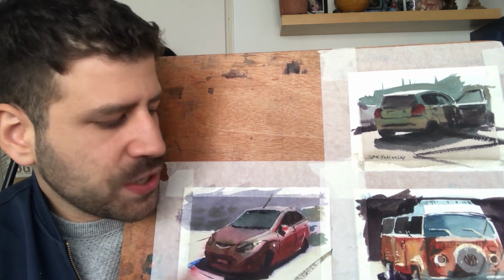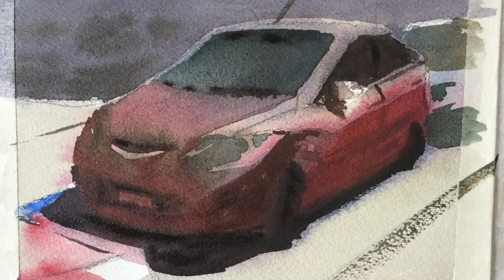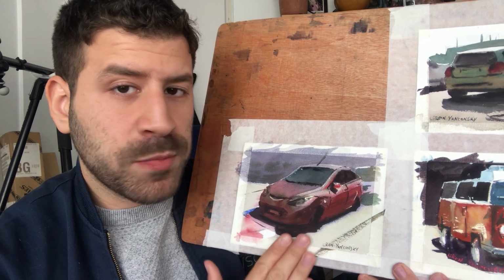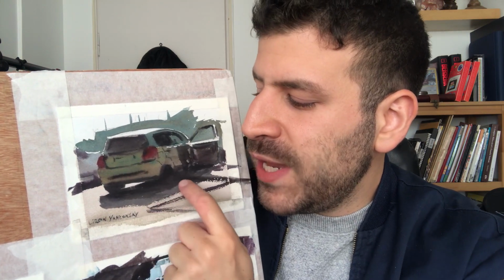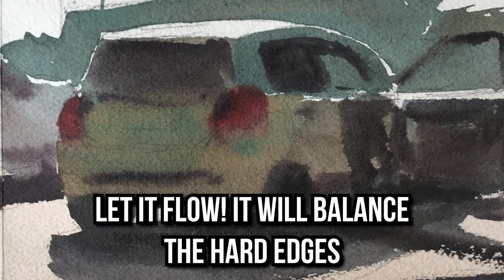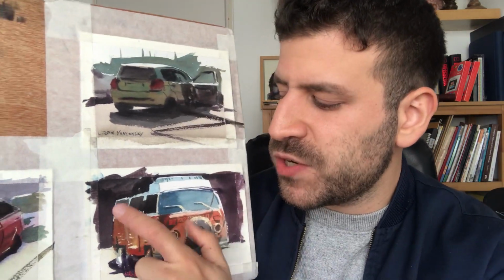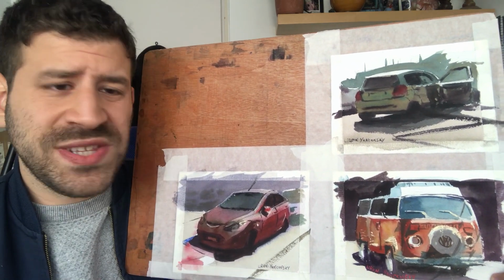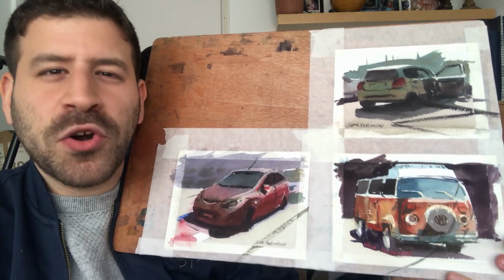Your Painting Subject DOESN’T MATTER | Watercolor Advice! 🎨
Hi there, Liron here! In today’s vid I want to show you how the subject matter itself is NOT the only factor in deciding on a painting process and planning the painting.
What’s more important is what you recognize in every specific reference.

And so - I’ll show you 3 paintings I did for my 100 cars challenge. All cars, BUT the work process for each is very different, and is really dependent on what I PERSONALLY RECOGNIZED in the reference, and the thing that attracted me to painting it.

I hope you find this one helpful! 😊🙏🏼
- Liron

Quinacridone Rose

Brushes
Escoda BLACK Plein-Air Set:

*** MUSIC CREDITS ***